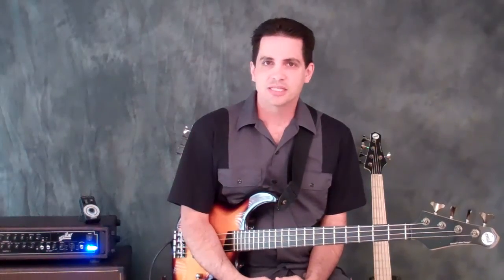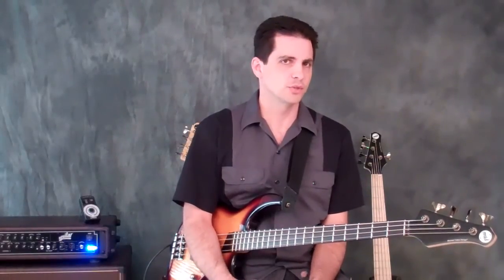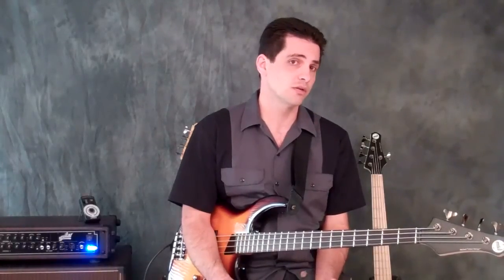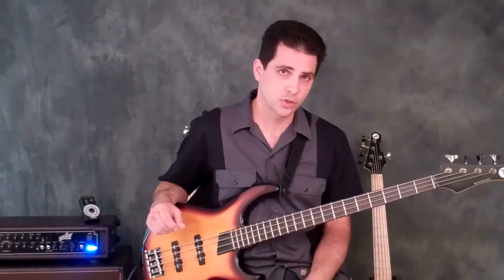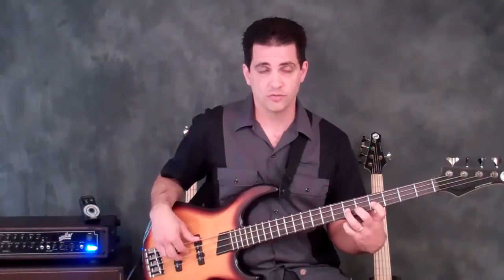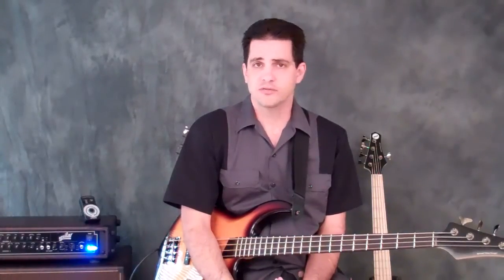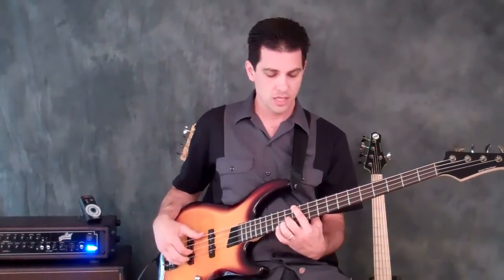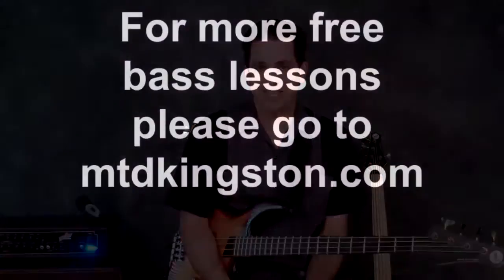2-Minute Bass Lesson: Applying Arpeggios 2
In this video Dale Titus gives you another chord progress with which you can practice your arpeggios.